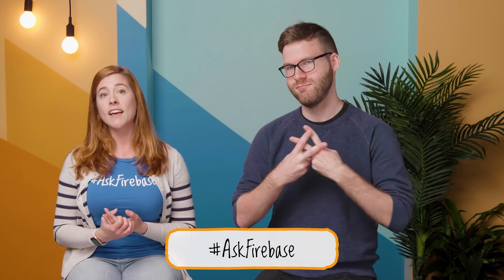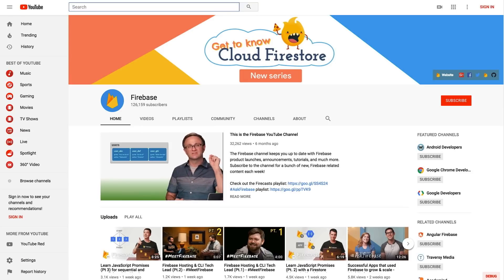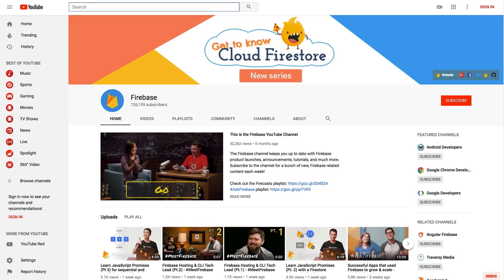What’s the difference between a Web Worker and a Service Worker?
We are back with another episode of AskFirebase! Today, we have our amazing host Jen Person, teaming up with Developer Programs Engineer Abe Haskins to answer all your burning Firebase questions! Find out whether you can run Firebase processes in web workers, how to properly distinguish between using web workers and service workers, and we’ll also discuss a specific error encountered by a user who tried testing functions locally, while attempting to serve the webpage at the same time.

0:56 “AskFirebase do firebase processes run in web workers?“
2:03 “What’s the difference between a web worker and a service worker?”
3:27 “AskFirebase Is there any way to test functions locally AND serve the webpage at the same time? When I attempt this, I get this: n/a”